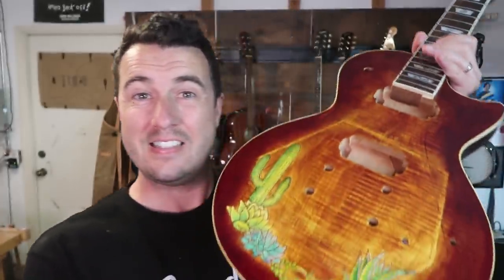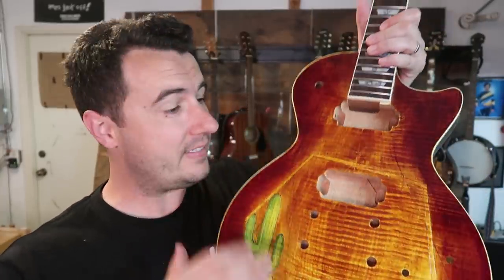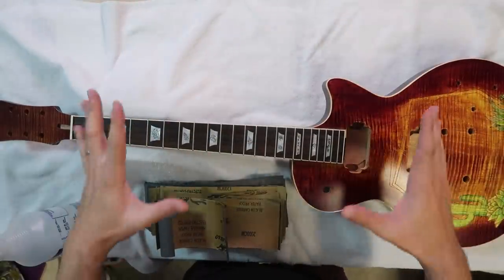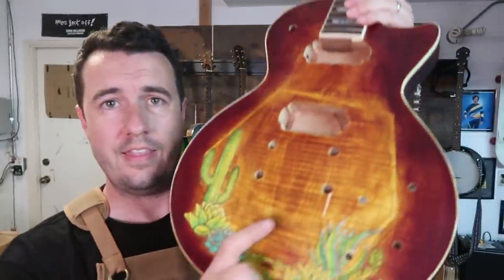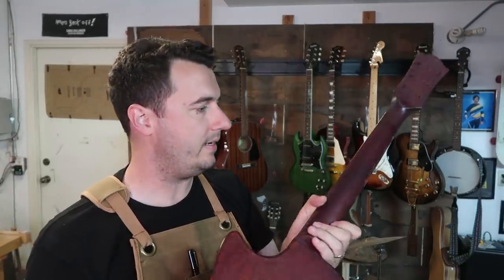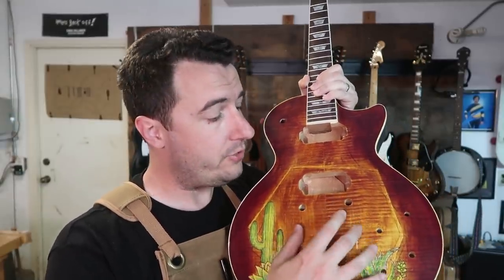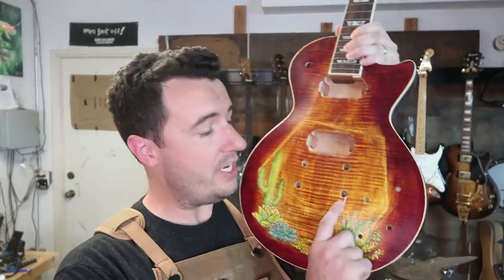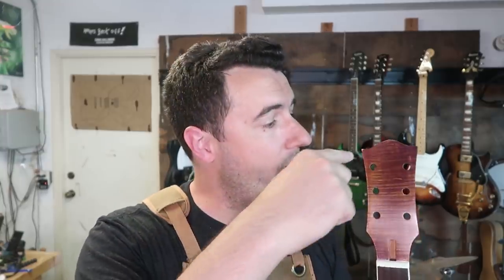The Episode in Which I Ruin Erik's Guitar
The Episode in Which I Ruin Erik's Guitar - I'm building a custom electric guitar for my brother in law, Erik Stocklin. This is a succulent themed Les Paul style guitar that I am building from a Stew Mac guitar building kit. Unfortunately today is the day I mess it up.

This is the fifth video in this series of a succulent guitar build for Erik Stocklin.